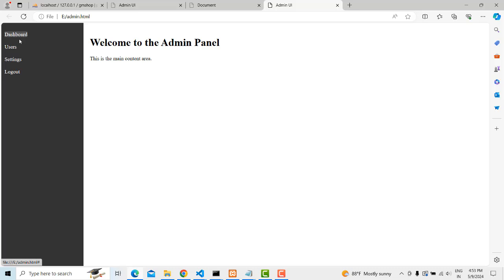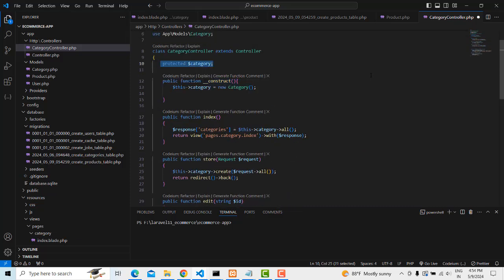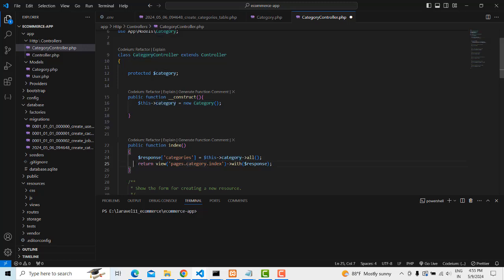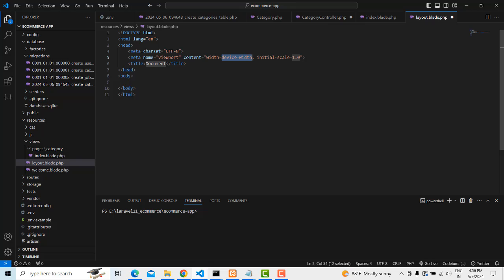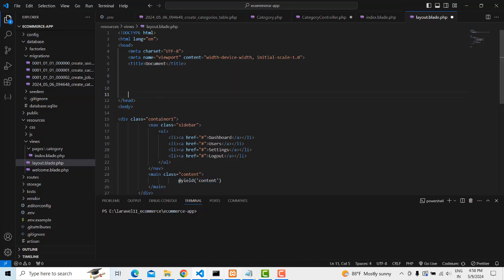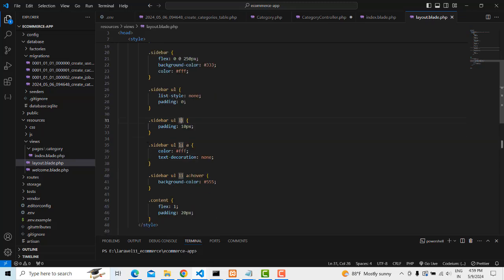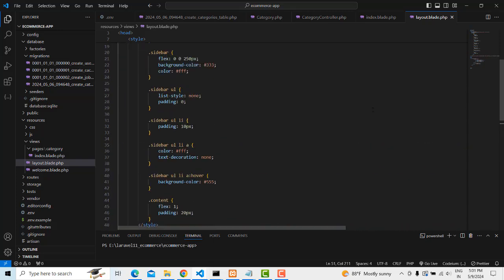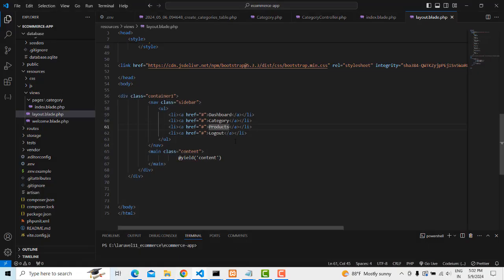Laravel 11 E-Commerce Project Part 2